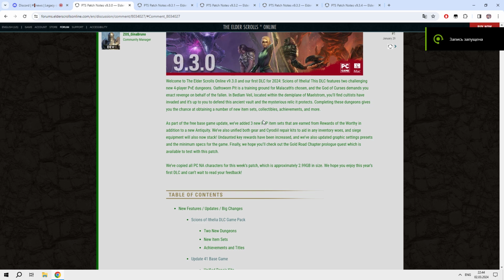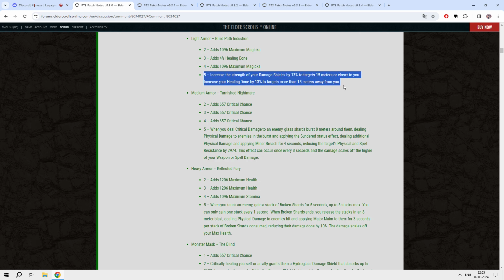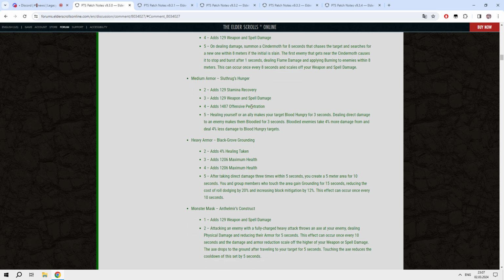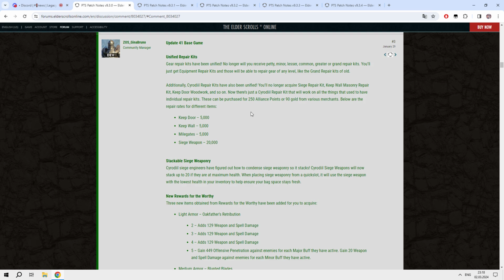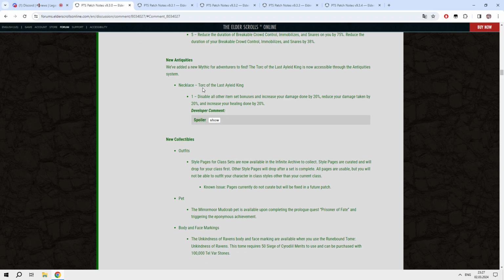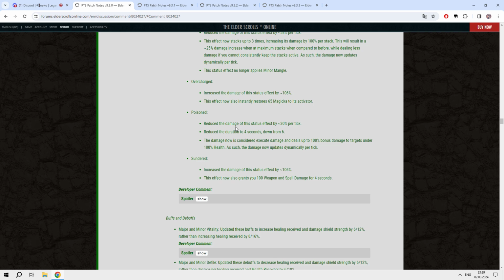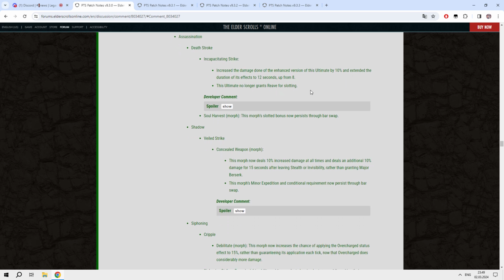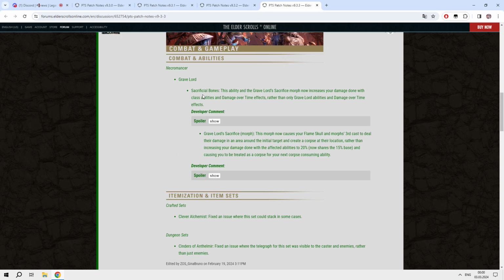ESO Update 41 Patch Notes Explained with Special Guest (Scions of Ithelia DLC)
ESO Update 41 (Scions of Ithelia DLC) Patch Notes explained with special guest.
Upd. Some additional changes we need to mention:
-Gear repair kits have been unified, not only Cyrodiil ones. No longer will you receive petty, minor, lesser, common, greater or grand repair kits. You’ll just get Equipment Repair Kits and those will be able to repair gear of any level, like the Grand Repair kits of old.
-Again, we said this, but combustion passive from dragonknight's ardent flame skill tree was buffed to compensate burning status effect nerf - this passive now increases your damage done with Burning and Poisoned by 20/40%, up from 16/33%.
-Style Pages for Class Sets are now available in the Infinite Archive to collect. Style Pages are curated and will drop for your class first. Other Style Pages will drop after a set is complete. All pages are usable, but you will not be able to outfit your character in class styles other than your current class.
-The Unkindness of Ravens body and face marking are available when you use the Runebound Tome: Unkindness of Ravens. This tome requires 50 Siege of Cyrodiil Merits to use and can be purchased with 100,000 Tel Var Stones.
-A lot of quality-of-life improvements for tanks like when you taunt an enemy, an additional debuff will now appear to show how many times a target has been taunted by another source, rather than being hidden. Also ZOSes reduced the duration of the taunt stack counter to 7 seconds, down from 12, so they fall off sooner between multiple casters. Taunt immunity now lasts for 7 seconds, rather than 12.3 seconds, so it now aligns with the duration of the stack counter; you can use it as a reference of how long a target will be taunt immune.
-7 new Master Writ Furnishings were added which can be purchased from Rolis Hlaalu.